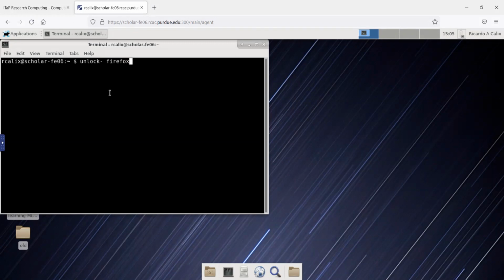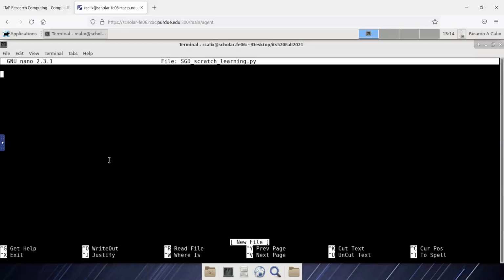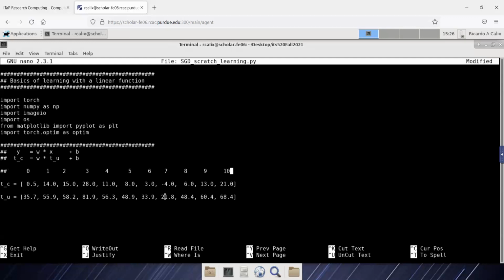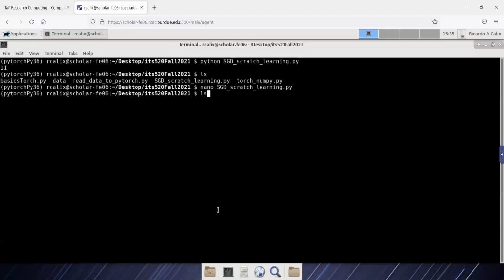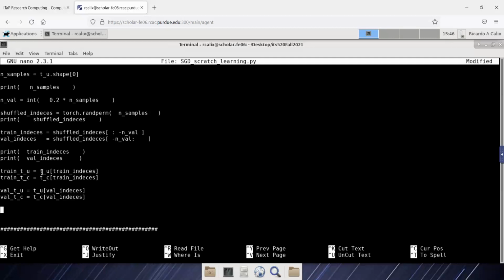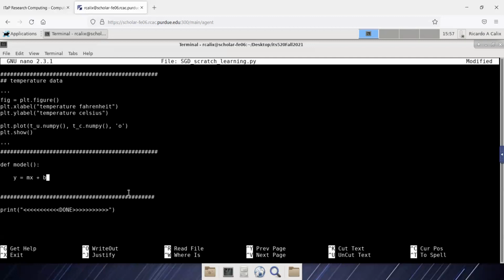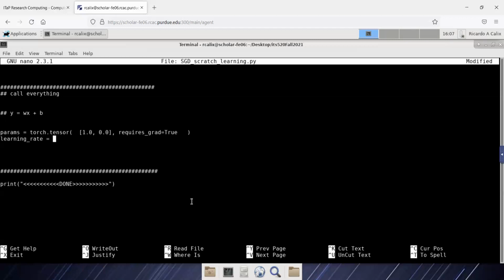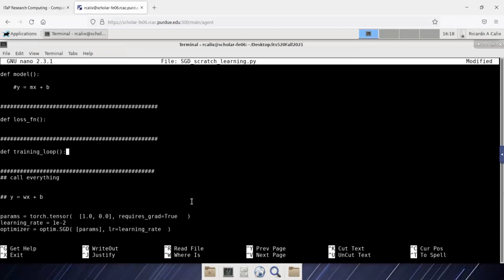Machine Learning with PyTorch - Linear regression model (part 1)